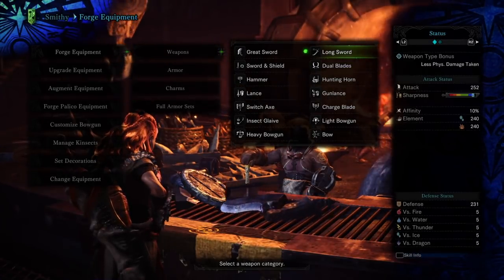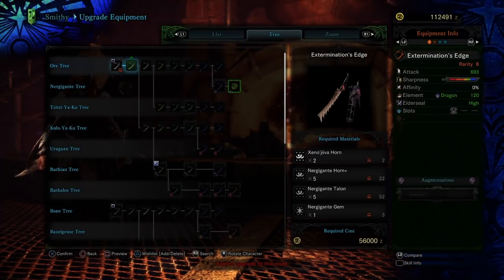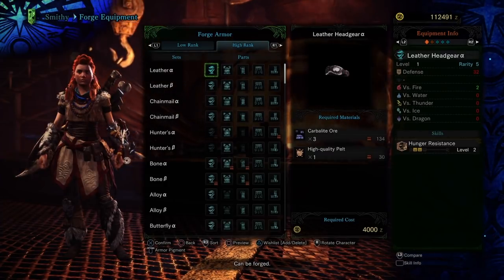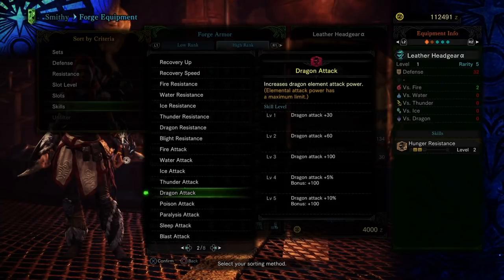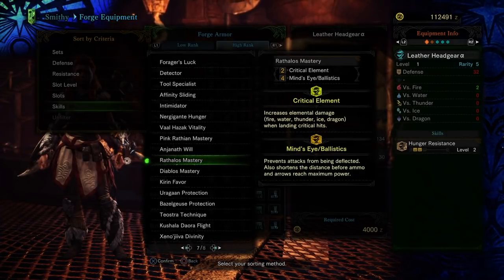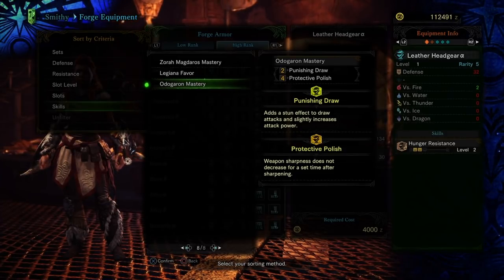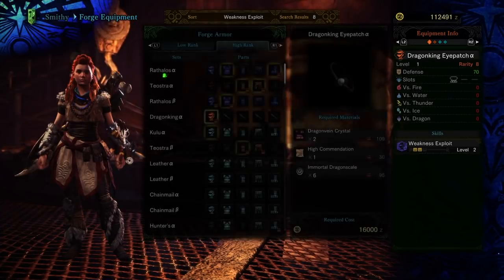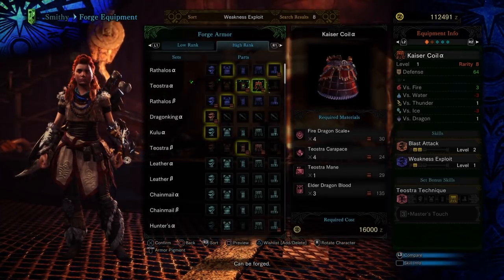MHW: How to Create a Build for ANY Weapon in the Game! Things to Keep in Mind!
Hope you found this video helpful! If you feel like I forgot something, just post it in the comments down below.